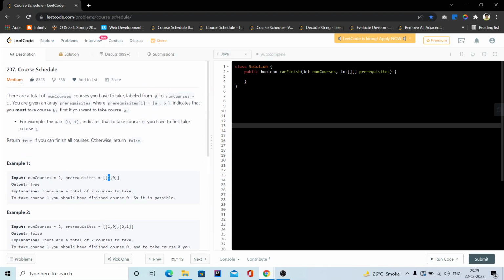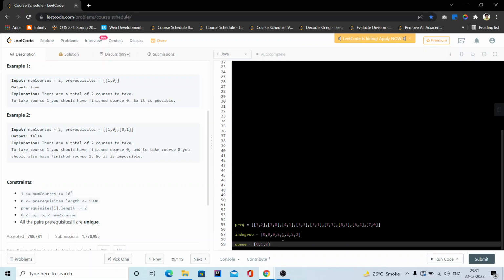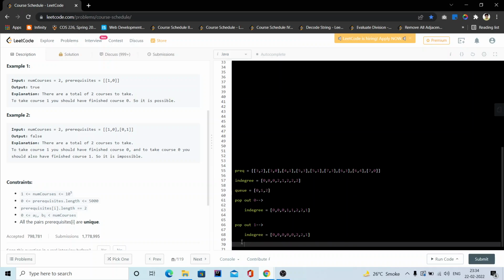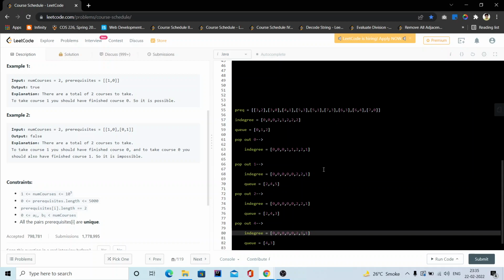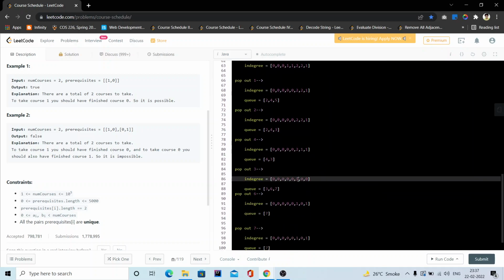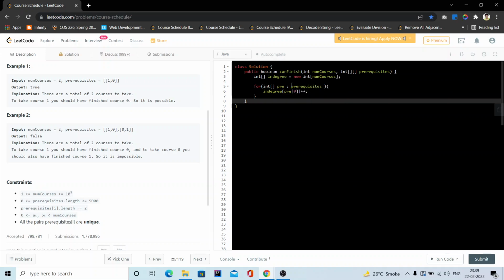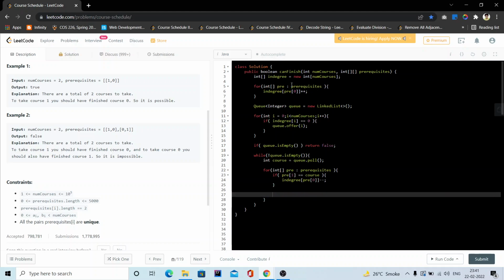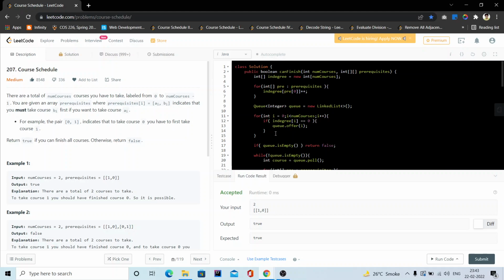Leetcode 207. Course Schedule